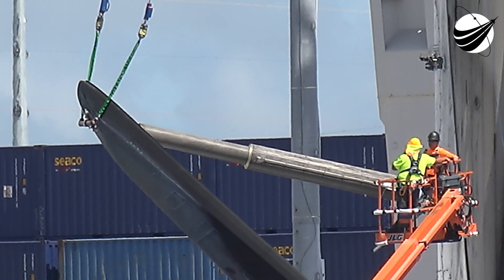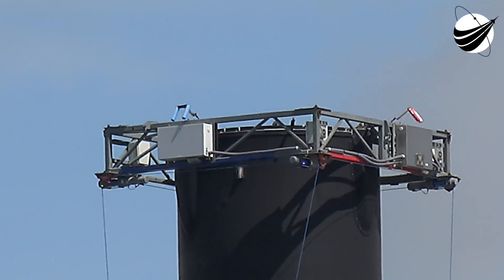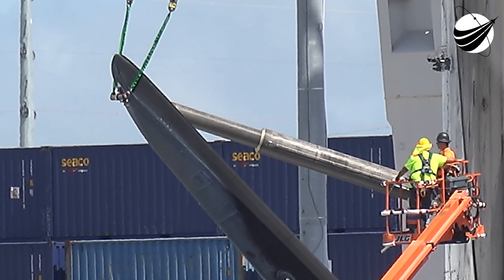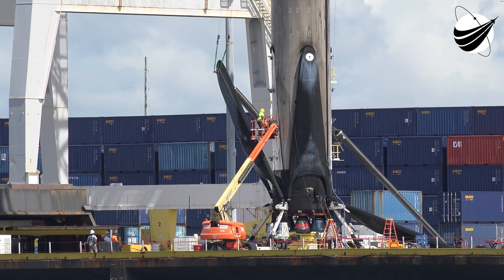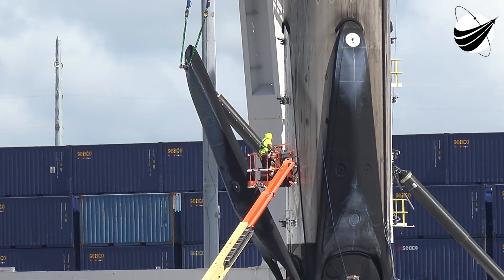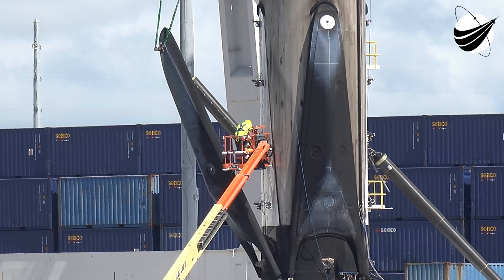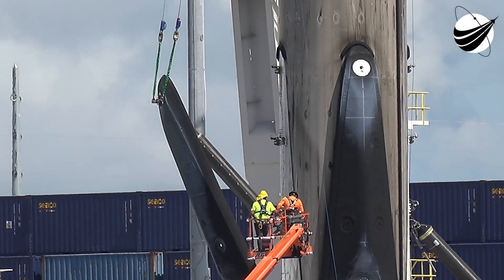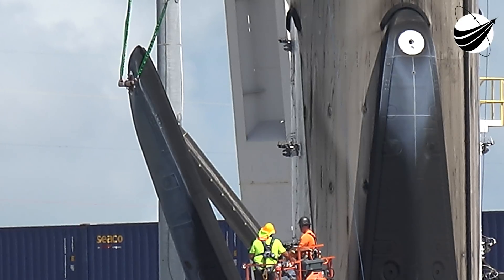SpaceX - Leg Up 60.2 From Octagrabber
We noticed a new raceway on the side of the first piston that the other leg pistons collapse into. This is a brand new feature. We could not see until we viewed in 4K. The raceway alows the pistons to reprussurize. We are a US disabled veteran run, non-profit video production company whose mission is to bring other disabled US Veterans to witness a launch, experience US Space History and become part of our report. Our nonprofit 501(c)(3) is 100% tax deductible, just go to our webpage and find our Donate button. You can help change the life of a US Veteran.